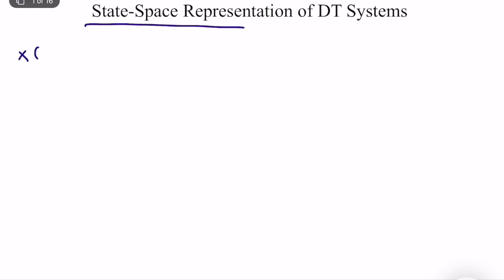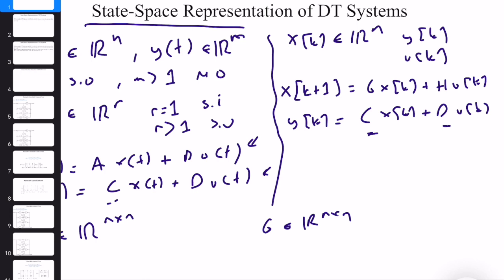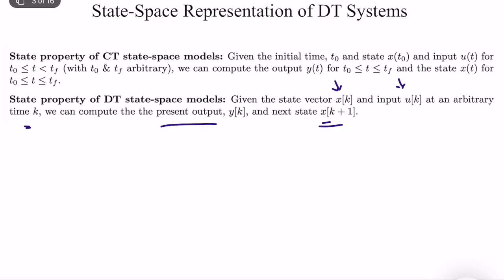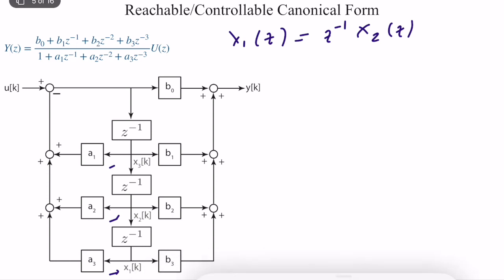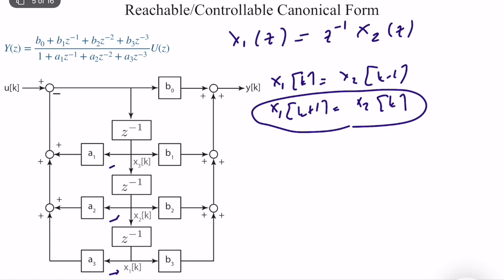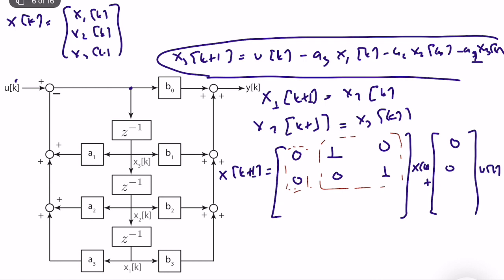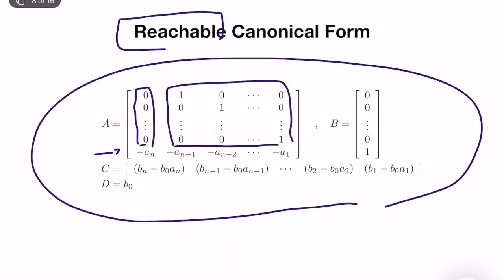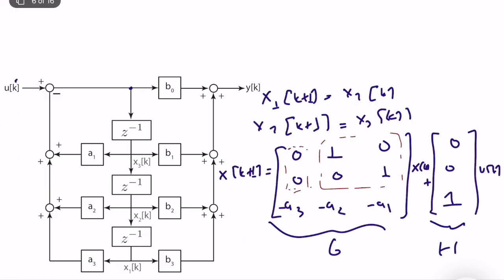Discrete Time Systems - Intro. to State-Space & Reachable Canonical Form (Lecture 12 - Part I)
In this video, I first make an introduction to State-Space representation and analysis in discrete-time systems. Later, I explain how to obtain the reachable/controllable canonical realization of a discrete-time system.